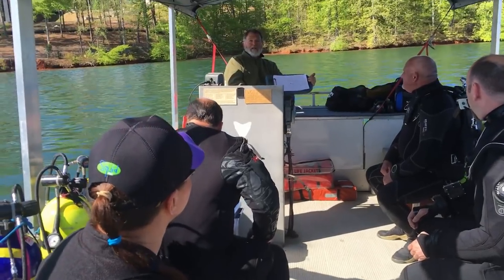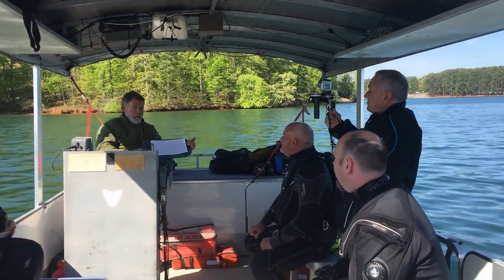The Pump House In Lake Keowee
We made the trip down to dive the Pump House on Lake Keowee.  This structure, that currently sets in 80ft of water served as a pumping station in the 1950's for the town of Seneca, SC.  After the flooding of the valley, to create Lake Keowee, the structure now serves as a dives sites for divers.  This is a great place for both beginners and advanced divers alike, and there is even something for cave divers as well.  If anyone is interested in going on a great dive adventure on either Lake Keowee or Lake Jocassee, contact Bill or Trip at Lake Jocassee Dive Shop and Off The Wall Charters for a great charter. Make sure to tell them, Lake Hickory Scuba Center sent you.

Lake Jocassee Dive Shop
710 Dive Buddy Lane, Salem, SC 29676